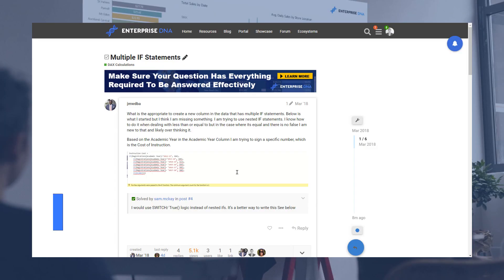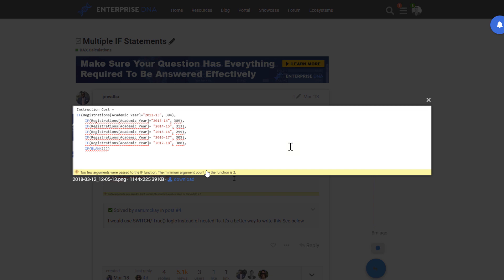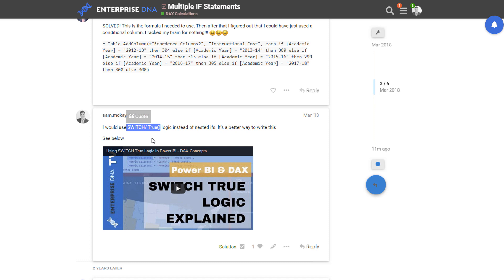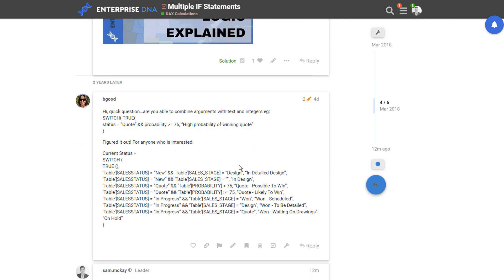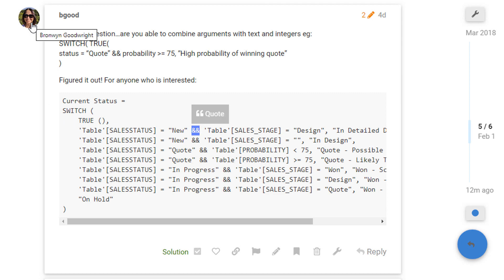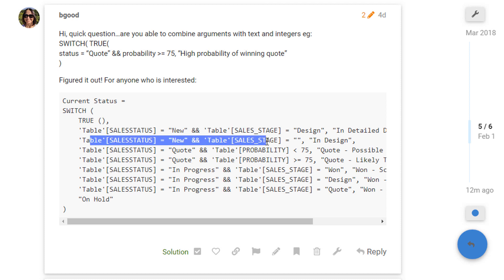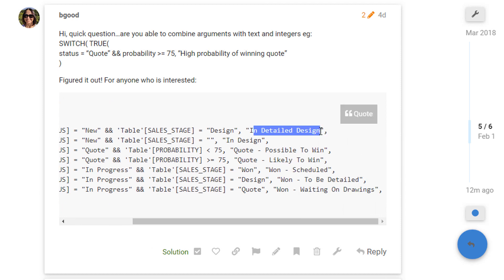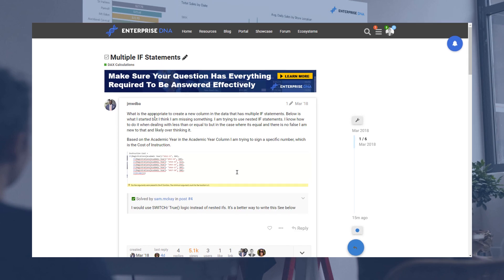Dealing With Multiple IF Statements In Power BI Using DAX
If you come from an Excel background, just like most of the Power BI users including myself, you are probably used to writing complex IF statements.

Now, with Power BI, there is a far more superior logic to do this; and, that is through the SWITCH TRUE LOGIC. This has been discussed in the Enterprise DNA Forum multiple times and I just want to run a quick recap on how to have a better solution than using multiple IF Statements.

Video Details
2:07 - using SWITCH True Logic instead of IF Statement
3:27 - writing the correct SWITCH True Logic format
3:44 - using ampersand “&” to have multiple evaluations in every single row